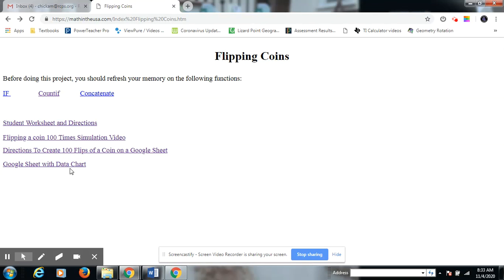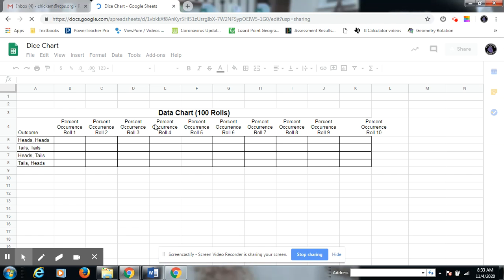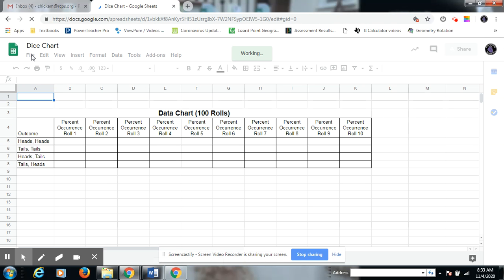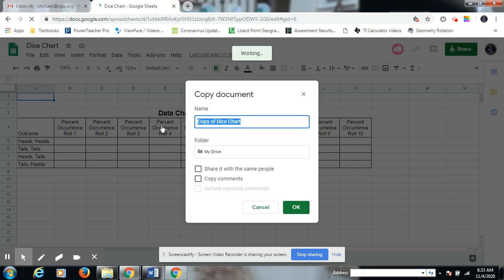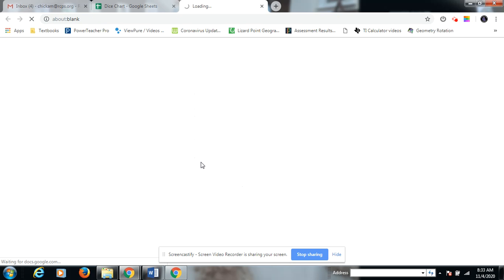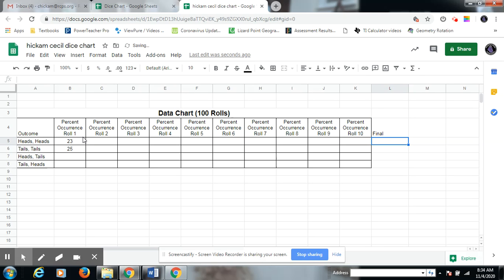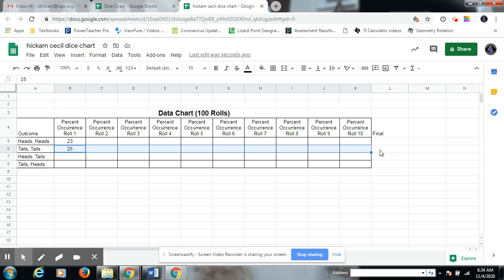Dice Chart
Video of how to use